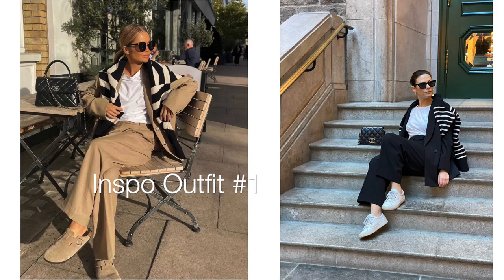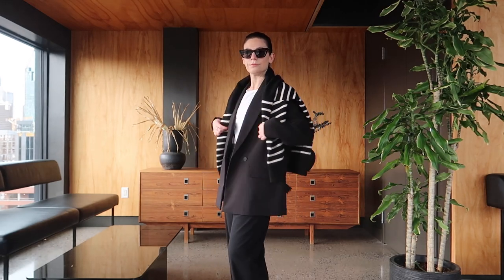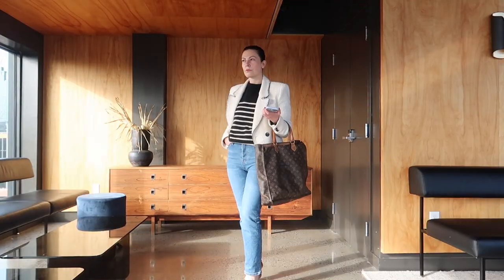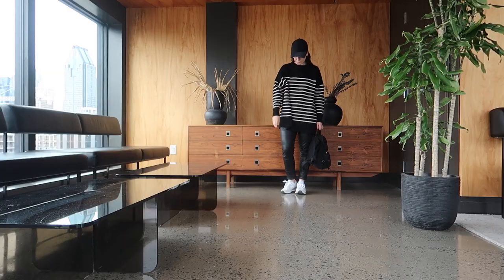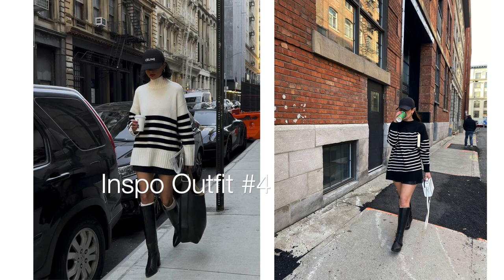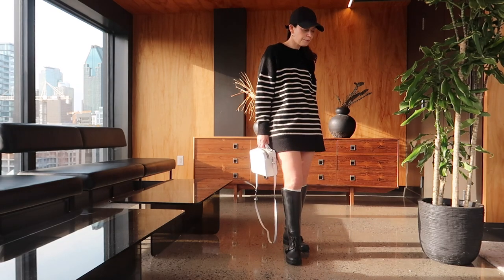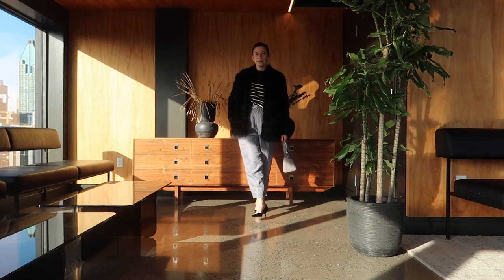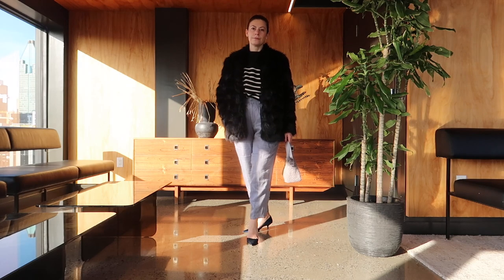STYLING 5 STRIPED SWEATER LOOKS | HOW TO RECREATE INSTAGRAM PHOTOS + OUTFITS FOR WINTER 2023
[STYLING 5 STRIPED SWEATER LOOKS | OUTFITS FOR WINTER 2023]

Get ready to elevate your winter wardrobe with one of the hottest trend of 2023 - the striped sweater! In this video, I'll show you how to recreate 5 Instagram-worthy outfits featuring the must-have striped sweater from Zara. From casual to chic, these looks will keep you looking stylish and on-trend. Not only will you learn how to recreate the aesthetic of these popular Instagram photos, but you'll also discover 5 unique ways to wear this versatile piece.  Don't miss out on the latest trend and grab your striped sweater today!

Outfit #1 - As seen on @street_style_paris
Trousers @dynamiteclothing
T-Shirt @hm
Blazer @zara
Shoes @keds
Bag Chanel (vintage)
Sunglasses @shopverie

Outfit #2 - As seen on @anoukye
Jeans @levis
Blazer @zara
Shoes @prada
Bag Louis Vuitton (vintage)

Outfit #3- As seen on @figtny
Trousers @agjeans
Shoes @newbalance
Bag @prada
Hat @lululemon

Outfit #4 - As seen on @veneti.a
Skirt @zara
Boots @ninewest
Hat @lululemon
Bag Kendall & Kylie

Outfit #5
Jeans @agjeans
T-Shirt @zara
Coat @rebeccataylornyc
Shoes @keds
Bag Gucci (vintage)
Sunglasses @shopverie

Thank you to everyone who supported my channel! Love you guys so much!

❤️ Whitney